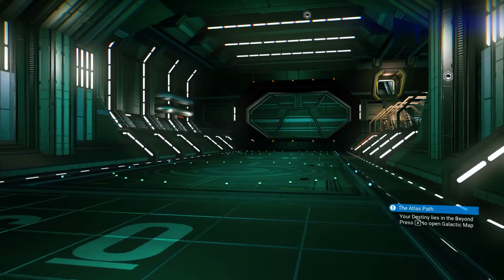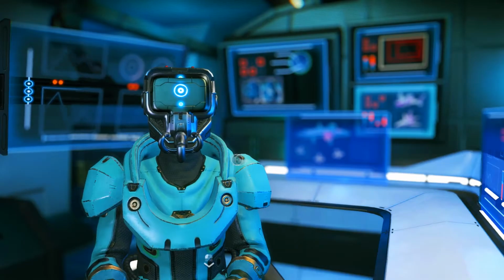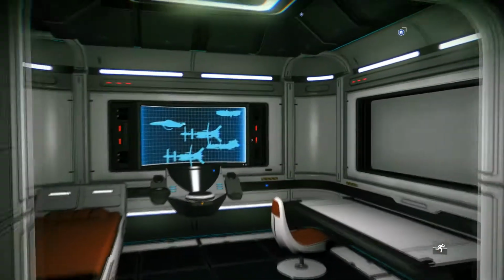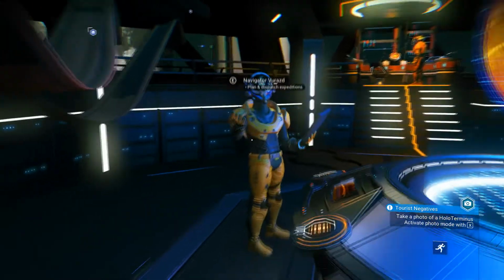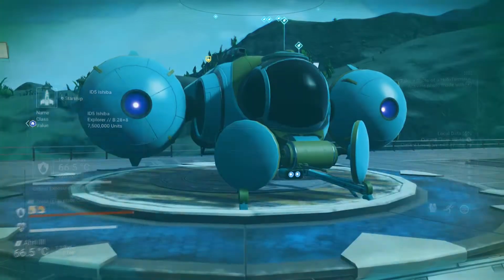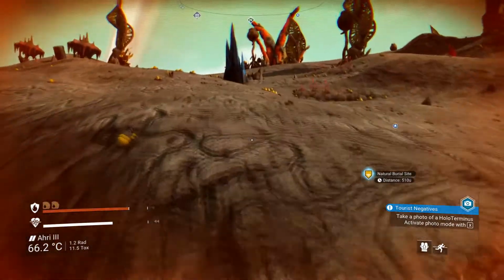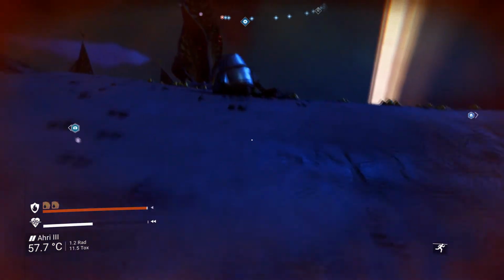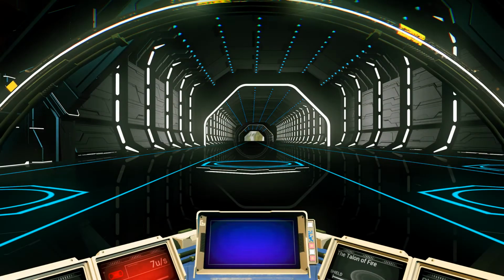Destitute System :: No Man's Sky Survival Gameplay 1.77 : #107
Vulkan patch notes are as follows:

OpenGL has been replaced by Vulkan. Many players, particularly players with AMD graphics cards, should see a performance improvement
Revised HDR support, updated output curve in line with advances in HDR calibration
Adaptive and Triple-Buffered V-Sync are now selectable from Graphics Settings
Players with more than one GPU can now select which is used from Graphics Settings
Changing the following settings no longer require restarting:
Window Mode
Resolution
V-Sync
Shadow Detail
Reflection Quality
The ‘LOADING SHADERS’ load step has been removed, improving the loading experience.
Crash data is gathered via Steam to help us track down and fix issues.